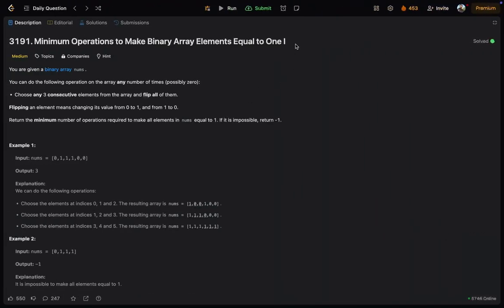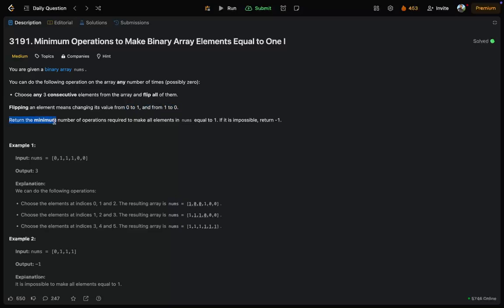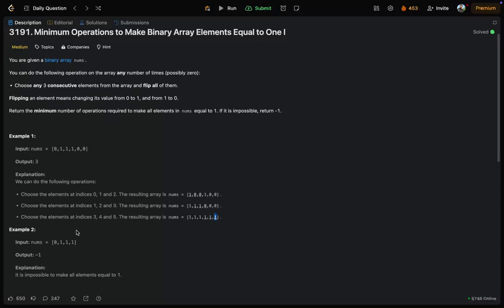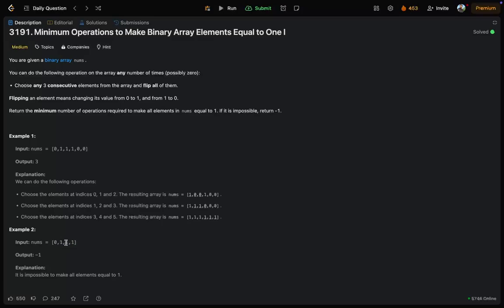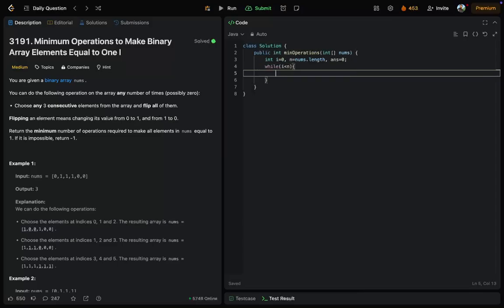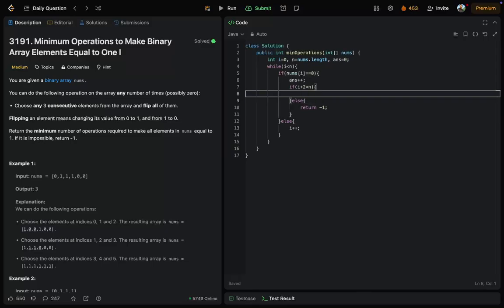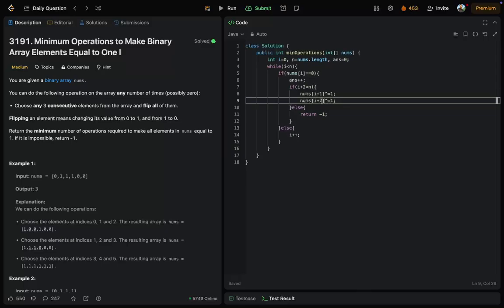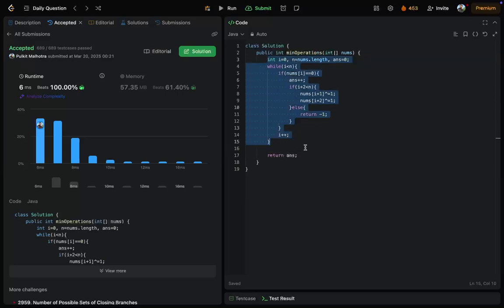3191. Minimum Operations to Make Binary Array Elements Equal to One I | 19/03/2025 | LeetCode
Timestamp:
00:00 - Explanation
00:44 - Approach
02:35 - Code